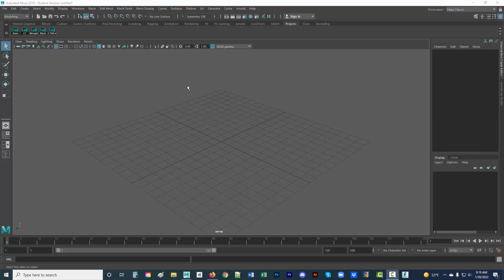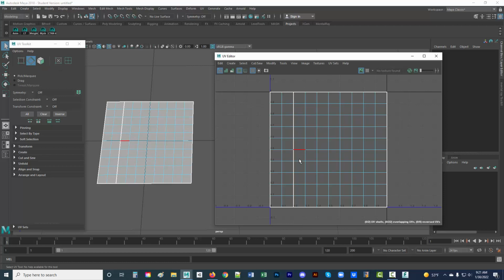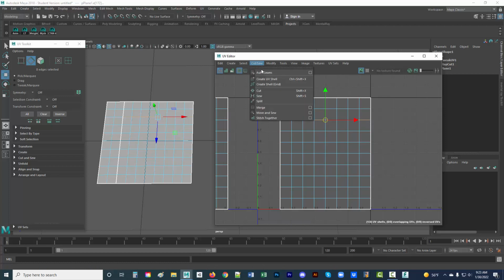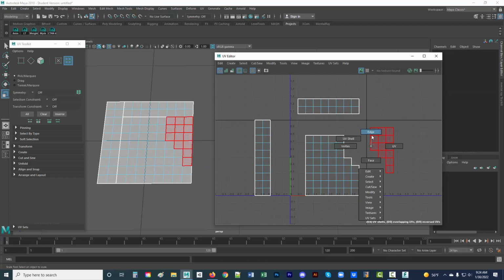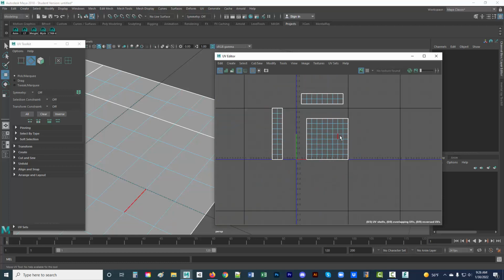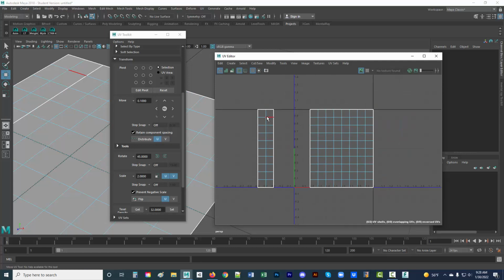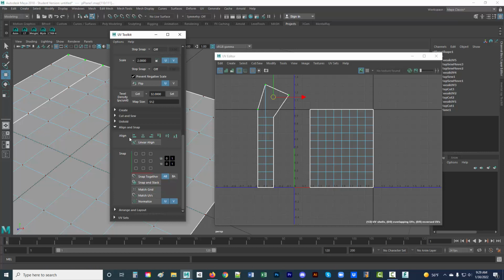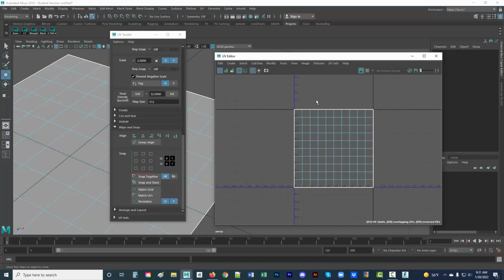Splitting Sewing UVs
A short tutorial about how to split and sew UVs in Maya